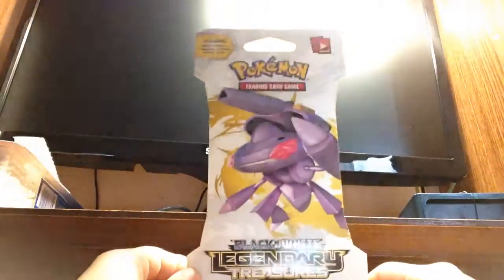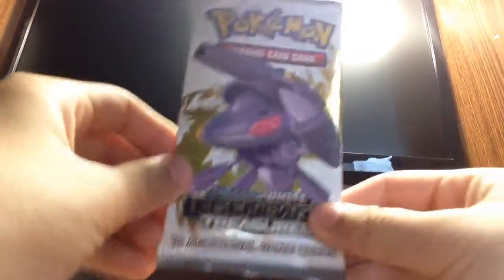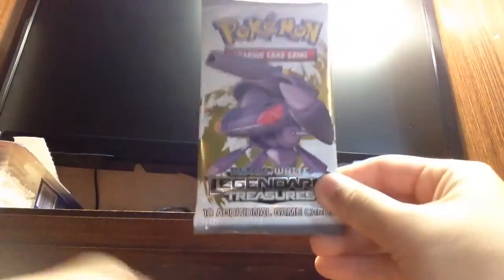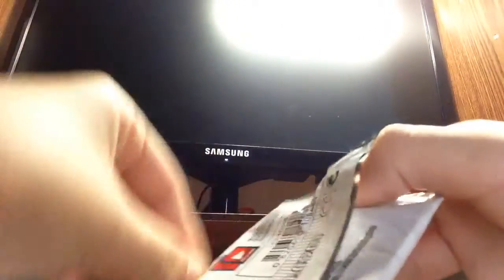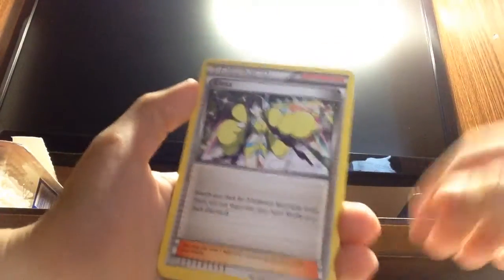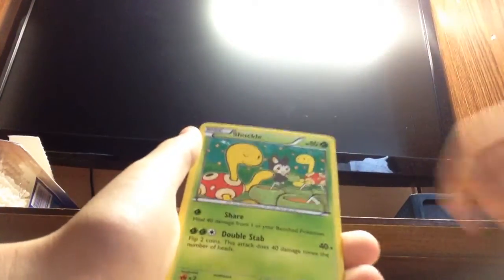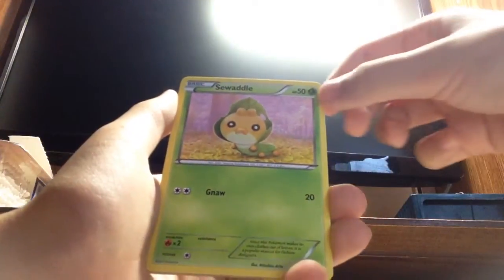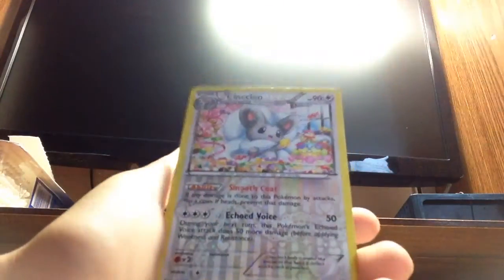Opening A Legendary Treasures!